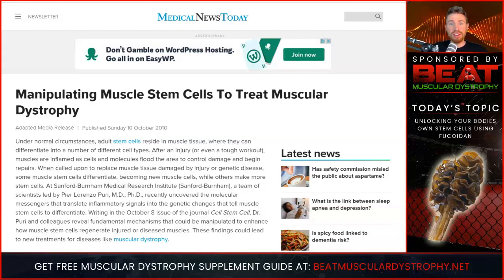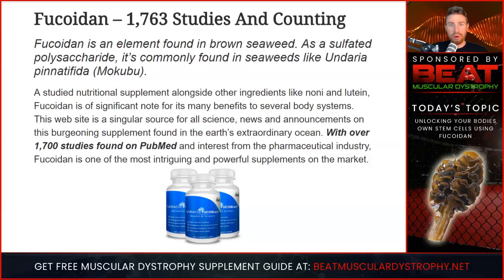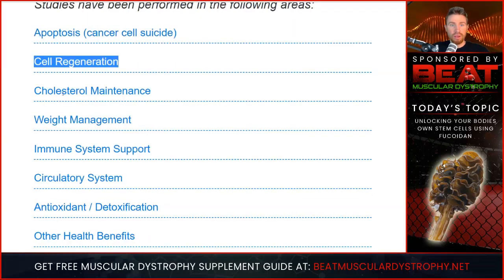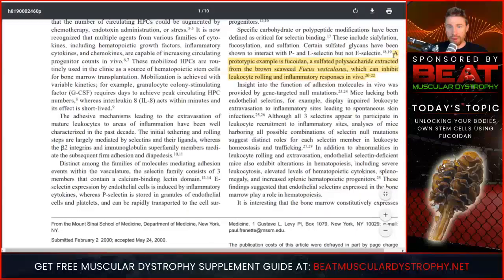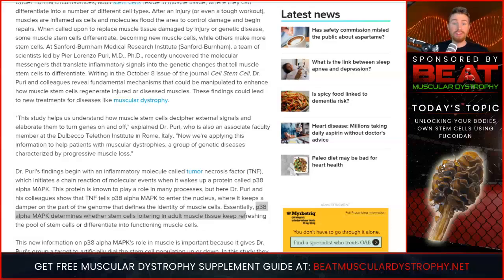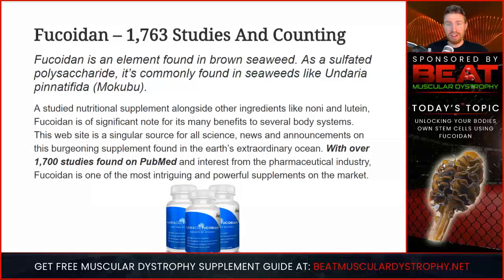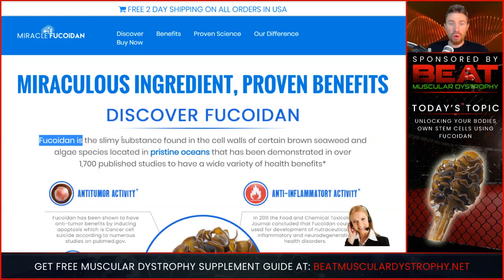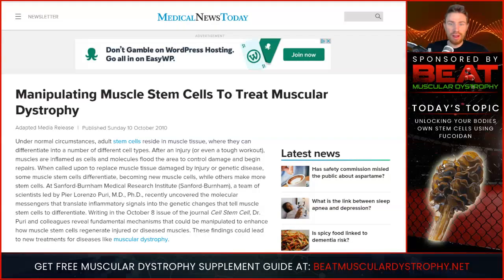Muscular Dystrophy and Stem Cells | Using Fucoidan to Unlock Your Own Adult Stem Cells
UNLOCKING YOUR BODIES OWN STEM CELLS USING FUCOIDAN for Muscular Dystrophy

In this video you will learn about how Fucoidan interacts with your own adult stem cells for Muscular Dystrophy. This is a cost effective way to maximize the amount of stem cells in your body naturally. Muscular Dystrophy stem cell treatments are getting more and more popular as people are looking at better ways to treat Muscular Dystrophy. The power of stem cells for Muscular Dystrophy is much greater than many people realize. In 2004 a study in China successfully repaired the DMD gene using strictly stem cells.

When you supplement with Fucoidan which is from brown seaweed you are giving your body the ability to unleash your own adult stem cells.